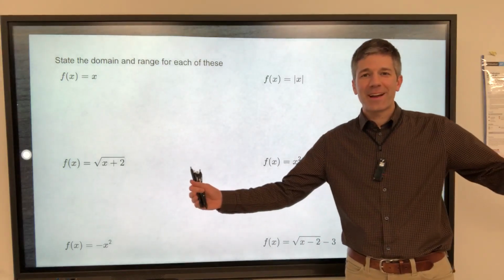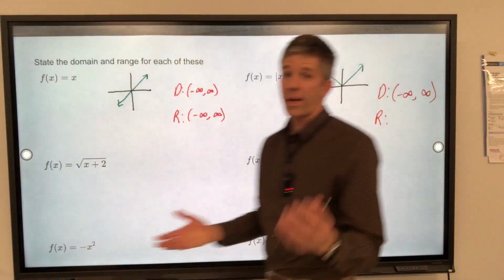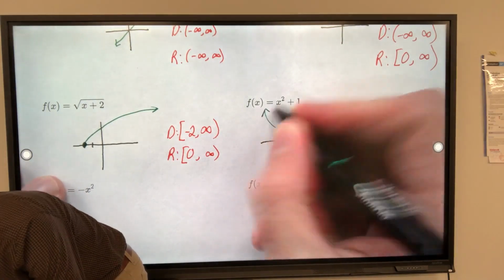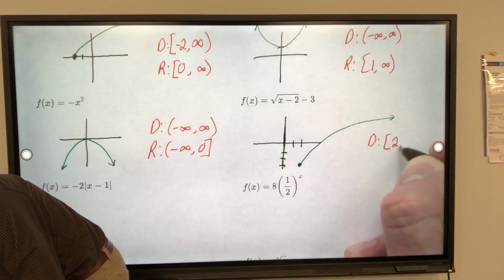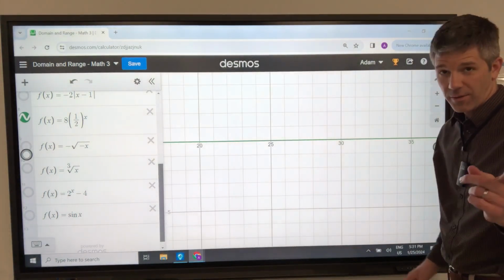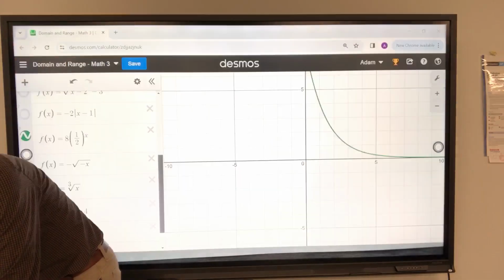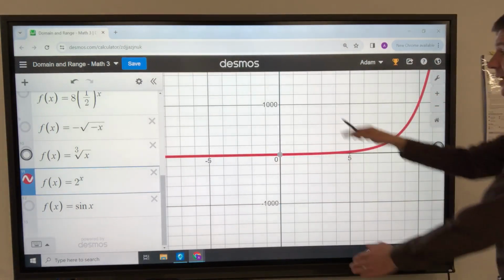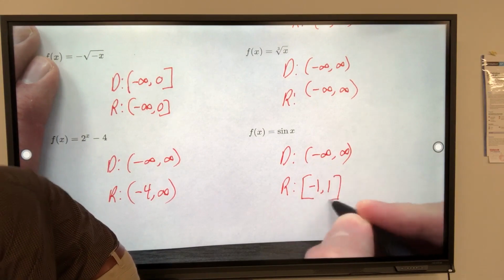Domain and Range, Part 2